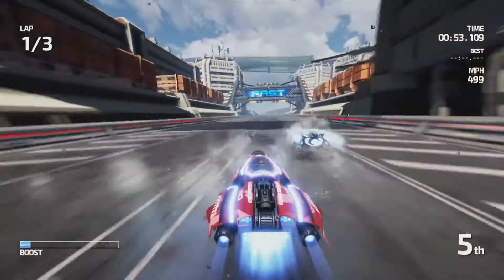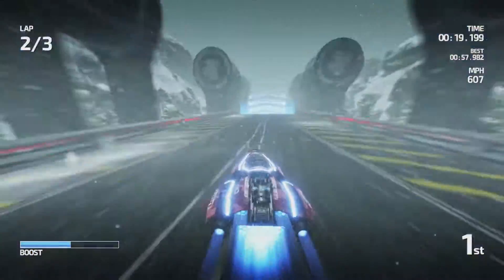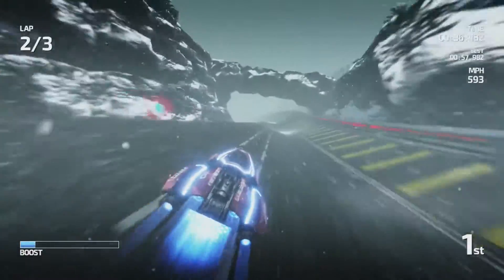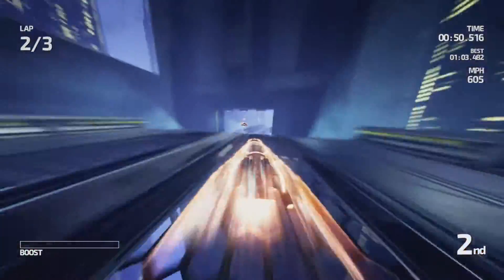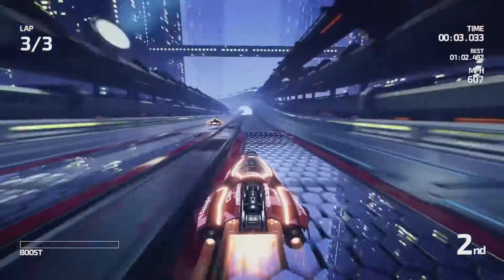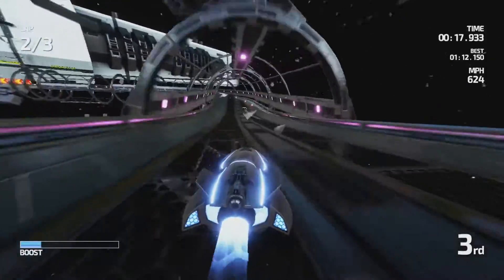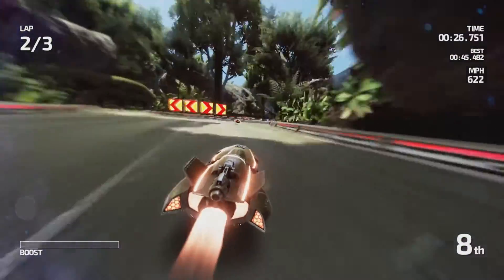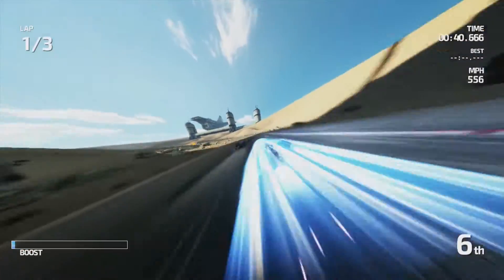Fast Racing Neo - ICYMI